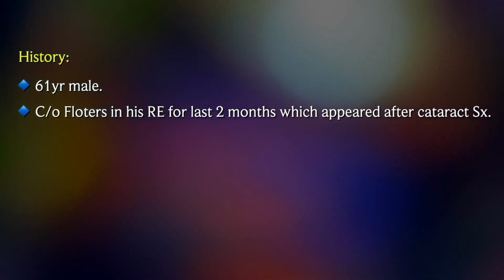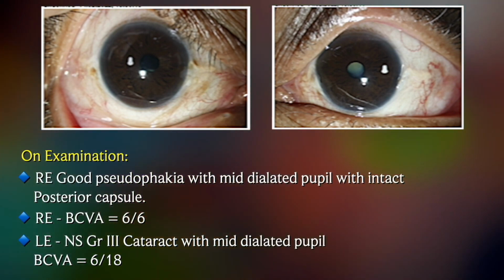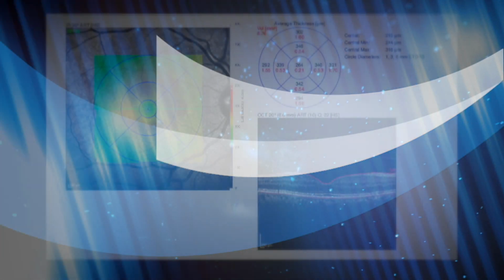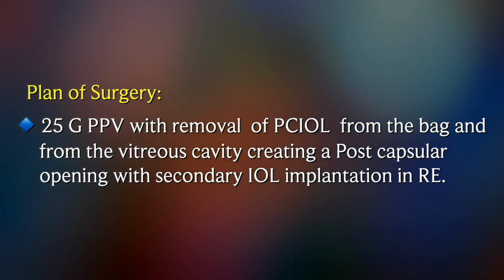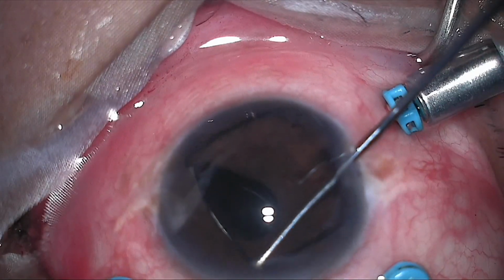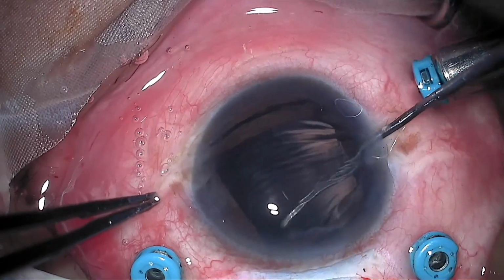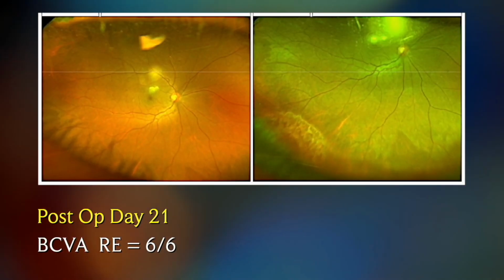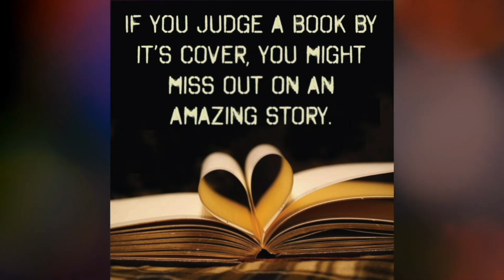AIOC2023 - VT151 - Dr.SHOUVICK DAN - Don’t judge a book by its cover